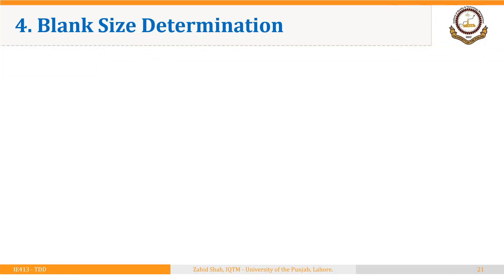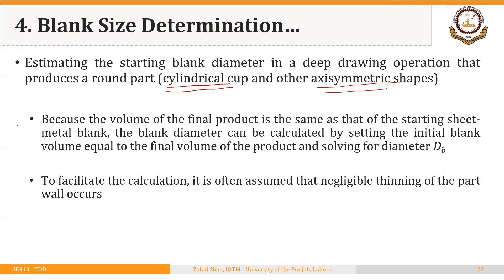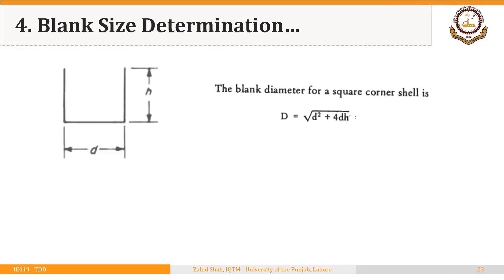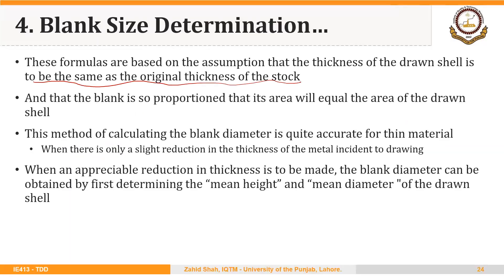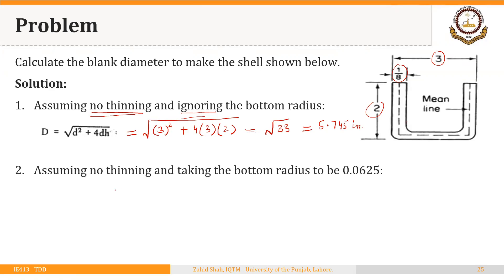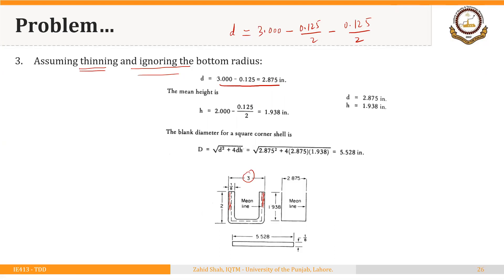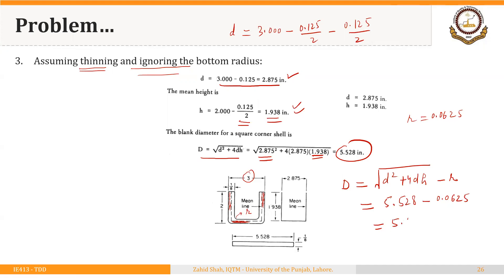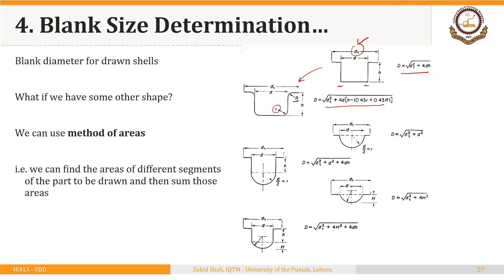03_04_P3 Calculating the Size of Starting Blank in Deep or Cup Drawing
Calculating the size of starting blank in deep or cup drawing